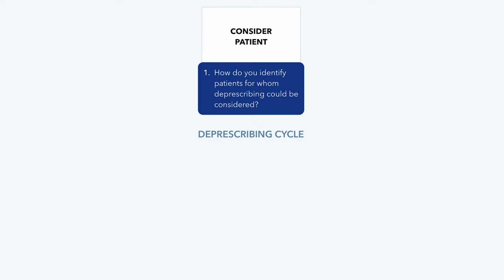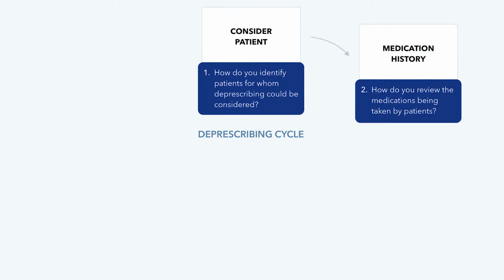Deprescribing: An Introduction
Geriatrician Dr David Dunbabin provides an introduction to deprescribing, as part of Primary Health Tasmania's video resources for health professionals